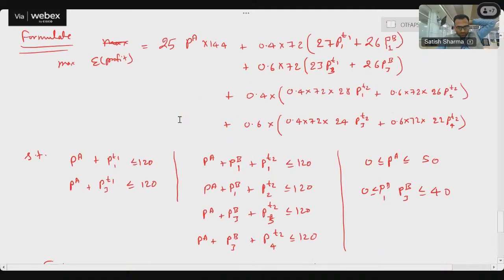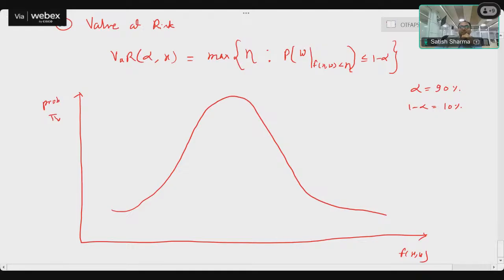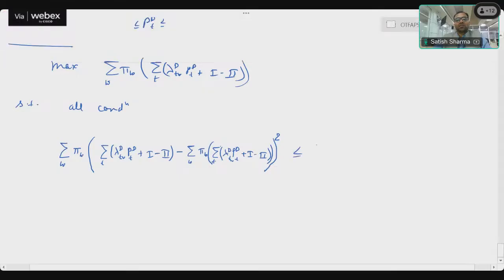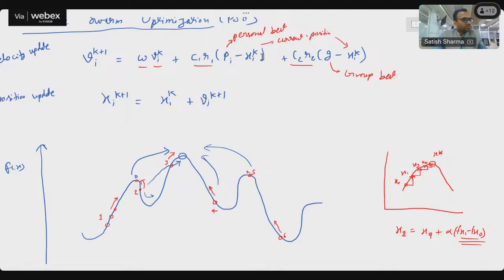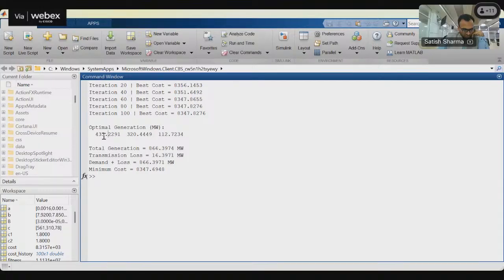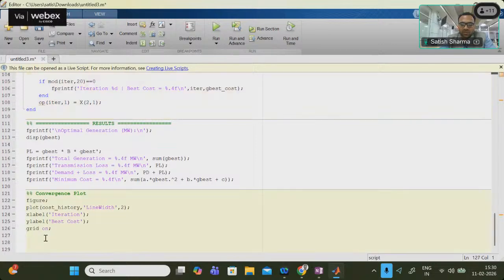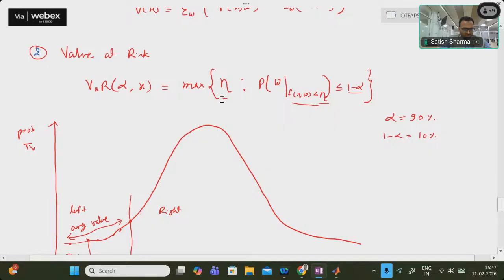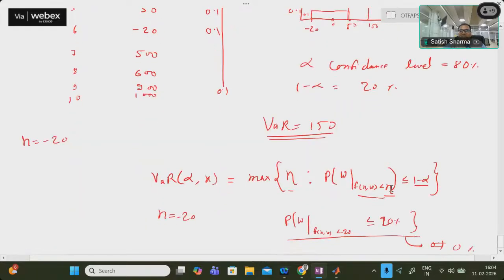Day-8 Session-2 Optimization Techniques: Theory & Application to Power Systems